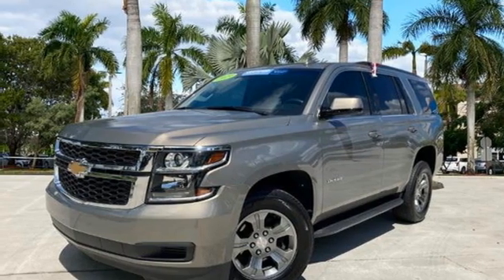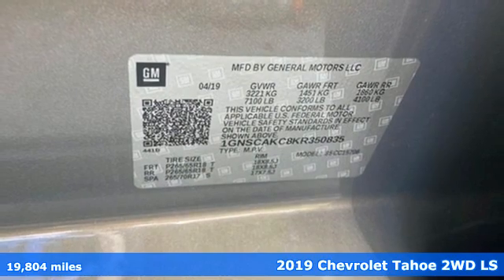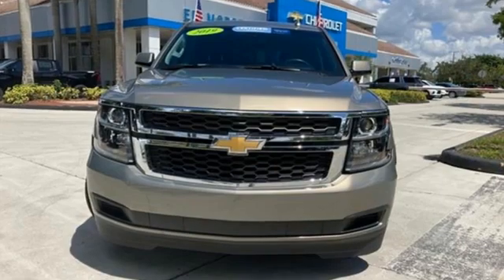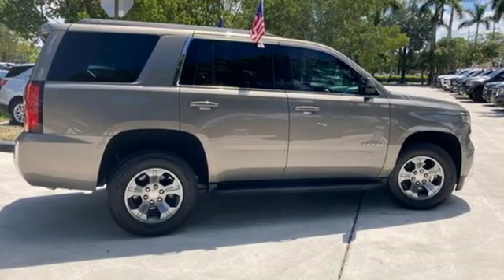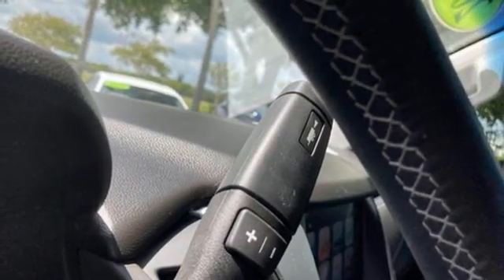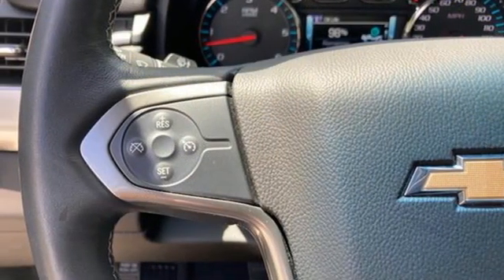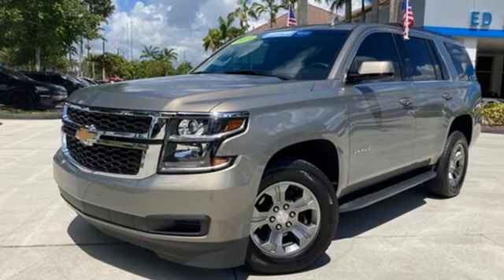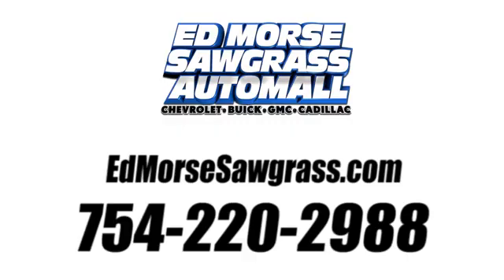Certified 2019 Chevrolet Tahoe Sunrise FL Miami, FL MR375125A - SOLD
Year: 2019
Make: Chevrolet
Model: Tahoe
Trim: LS
Engine: 5.3l 8 Cylinder Fuel Injected
Transmission: 2WD 6-Speed Automatic Electronic with Overdrive
Interior: Jet Black
Mileage: 19804
Stock #: MR375125A
VIN: 1GNSCAKC8KR350835
Priced below KBB Fair Purchase Price! Certified. Pepperdust Metallic 2019 Chevrolet Tahoe LS CARFAX One-Owner. Jet Black Cloth.Chevrolet Certified Pre-Owned Details: * 172 Point Inspection * Roadside Assistance * 24 months/24,000 miles (whichever comes first) CPO Scheduled Maintenance Plan and 3 days/150 miles (whichever comes first) Vehicle Exchange Program * Powertrain Limited Warranty: 72 Month/100,000 Mile (whichever comes first) from original in-service date * Limited Warranty: 12 Month/12,000 Mile (whichever comes first) from certified purchase date * Warranty Deductible: $0 * Transferable Warranty * Vehicle HistoryOdometer is 15194 miles below market average!WE HERE AT ED MORSE SAWGRASS RECONDITION ALL OF OUR RETAIL UNITS, OUR FACTORY TRAINED A.S.E. CERTIFIED TECHNICIANS DOES A MINIMUM INSPECTION OF 120 POINT INSPECTION SO BE ASSURE YOUR BUYING A WORTHY CAR THAT YOU CAN RELY ON. DON'T HESITATE COME IN TODAY AND TAKE A LOOK AT OUR TOP-QUALITY FRONT-LINE VEHICLESALL OF OUR CARS CLEAN AND SANITIZED FOR YOUR PROTECTION ALL CERTIFICATION HAVE A COST OF 1295 ABOVE THE INTERNET PRICE SHOWN ABOVE PLEASE SEE DEALER FOR MORE DETAILS ALL EXPORTS WILL HAVE THE FOLLOWING CHARGES 999 DEALER FEE AND 899 EXPORT FEE NO EXEMPTIONS PRICES ARE SUBJECT TO CHANGE AT ANY TIME, PRICES DO NOT INCLUDE CERTIFICATION FEE'S(1295),DEALER FEE(999), TAXES, STATE FEES, DOCUMENT FEES, ELECTRONIC FILING FEE, AND TAG AGENCY FEE..Equipped withCustom Edition (Grille w/Chrome Horizontal Louver Insert (LPO) and Wheels: 18 x 8.5 Painted Aluminum), Preferred Equipment Group 1LS (1st & 2nd Row Color-Keyed Carpeted Floor Mats, 2nd Row 60/40 Split-Folding Manual Bench, 3rd Row Manual 60/40 Split-Folding Fold Flat Bench, 4-Wheel Antilock Disc Brakes w/Brake Assist, 5 12-Volt Auxiliary Power Outlets, Black Assist Steps, Cargo Net, Color-Keyed Carpeting Floor Covering, Electronic Cruise Control w/Set & Resume Speed, Extended-Range Remote Keyless Entry, Front Passenger 6-Way Power Seat Adjuster, Lea

Address:
14401 West Sunrise Bouledvard